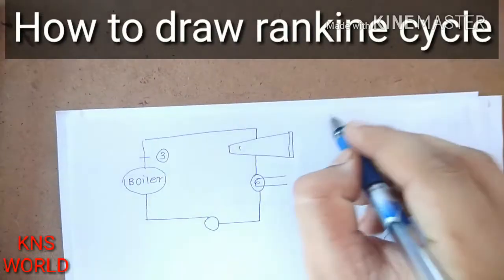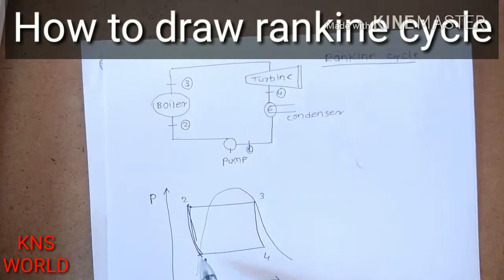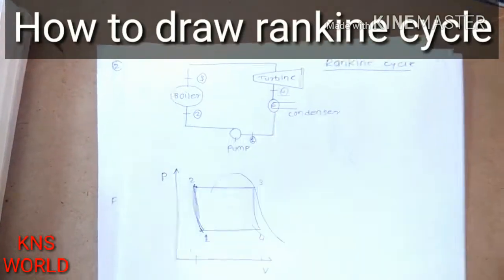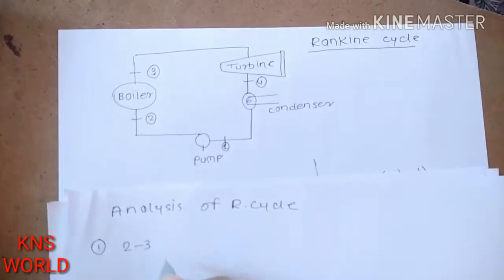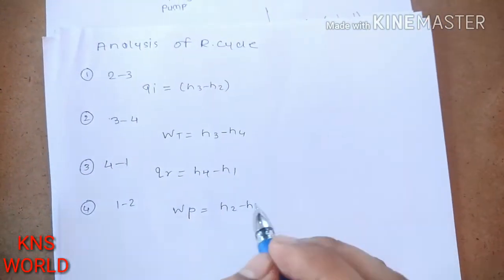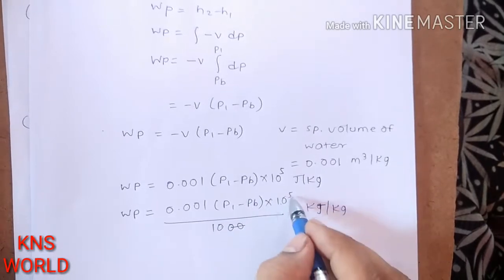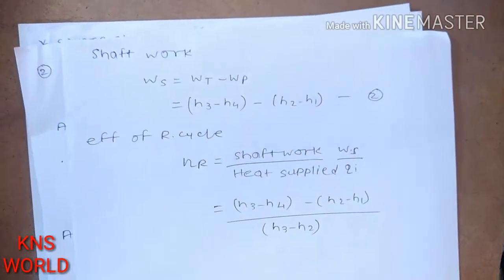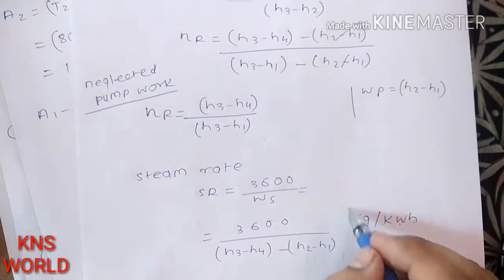How to draw Rankine cycle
Basic cycle of thermodynamics,
Rankine cycle,
pv diagram,
ts diagram and it's analysis
rankine cycle pdf,
rankine cycle with reheat,rankine cycle ph diagram,
rankine cycle ppt,
modified rankine cycle,rankine cycle example,
regenerative rankine cycle,
rankine cycle with reheat and regeneration,
mechanical,#
basic thermodynamics,#
rankine cycle